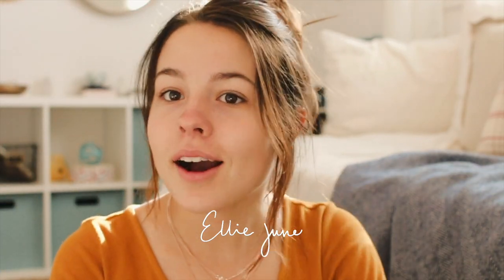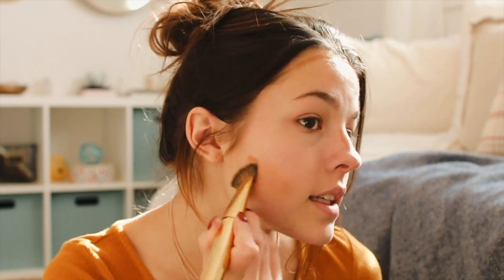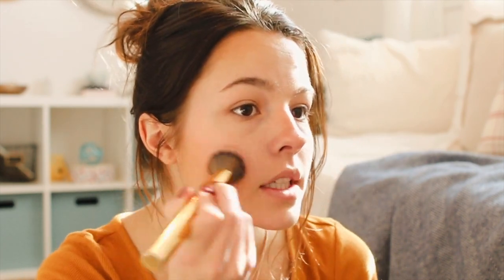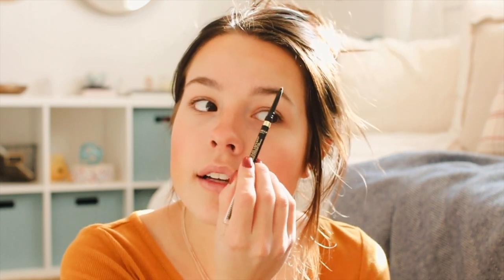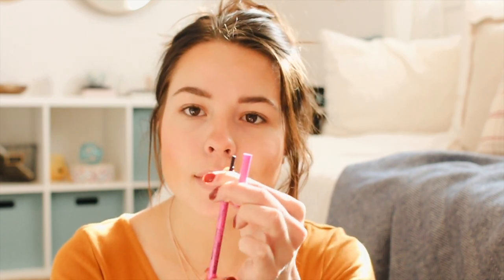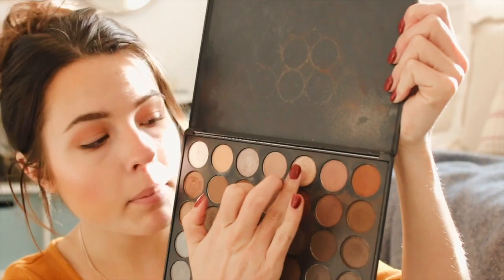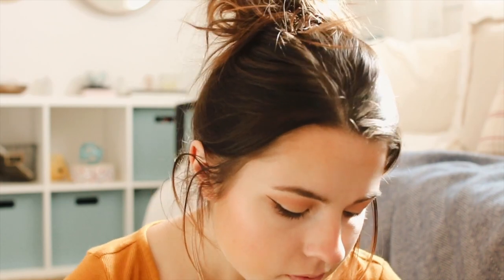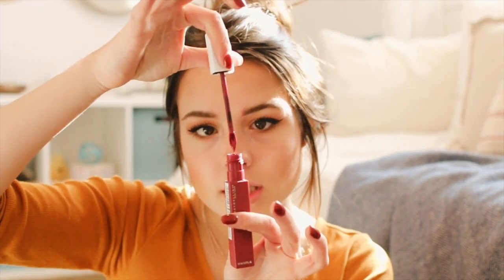Chatty Get Ready With Me - My Current Makeup Routine | Ellie June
Hey everyone! Today I’m showing you my current everyday makeup routine! I’ve gotten quite a few requests for this recently so I hope you enjoy! :)

Birthday ▸ June 27, 2000
Beliefs ▸ I belong to the Church of Jesus Christ of Latter Day Saints
College ▸ I went to school for Digital Media Design & specialized in website design

Many hugs,
Ellie June ✨